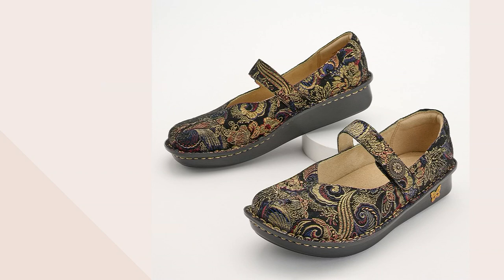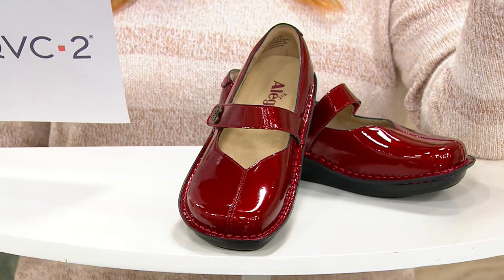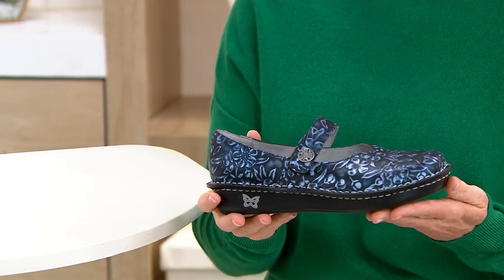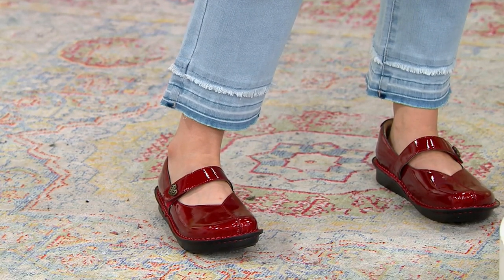Alegria Leather Slip-On Mary Janes - Faye on QVC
Alegria Leather Slip-On Mary Janes - Faye

Elevate your everyday footwear from functional to fabulous with these leather Mary Janes. Featuring standout stitched detailing and the handsome hardware on the hook-and-loop closure, these stylish slip-ons also boast arch support and a memory foam footbed for added comfort. From Alegria.